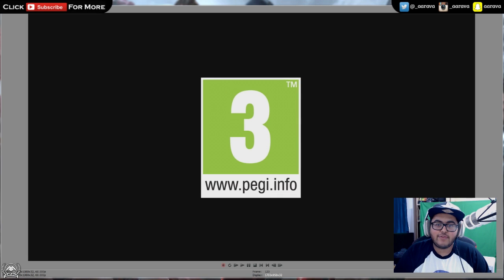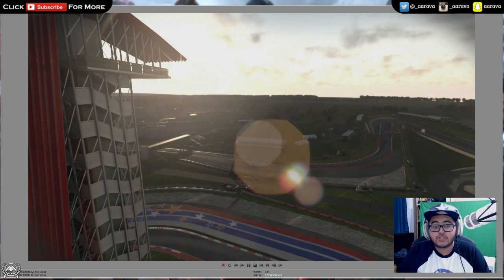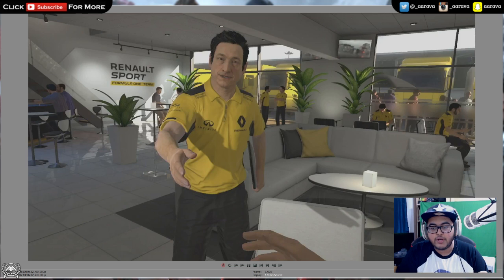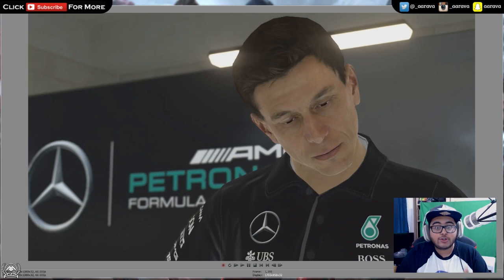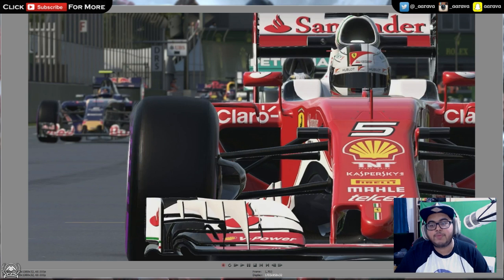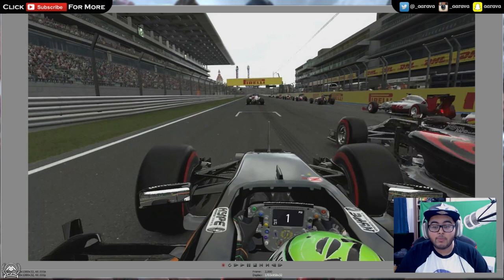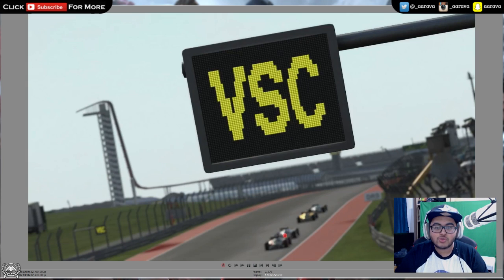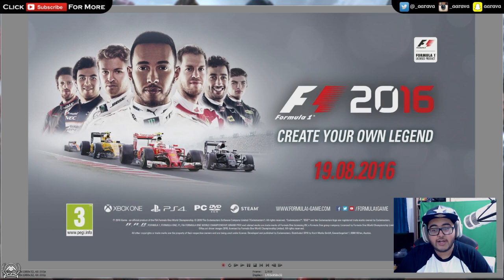F1 2016 Game: Formation Lap Gameplay, Damage Model & More! - Trailer Breakdown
HUGE NEWS! New trailer for F1 2016, let's check it out! :D
F1 2016 Gameplay Trailer: Formation Laps & More!

F1 2016 Gameplay News: Formation Laps are now in F1 2016.
F1 2016 Formation Laps will be a chance to heat up the tyres and brakes for the start of the race, and then you get to do a Manual Start with Clutch. F1 2016 Manual Starts are exciting, a chance for you to be a hero like Alonso and make places up, or even lose sum if you stall and hit the Anti-Stall. F1 2016 also now has manual pit entry for the pitlane and 22 man player online lobbies.

●►FAQs:
Intro Song? Ongoing Thing